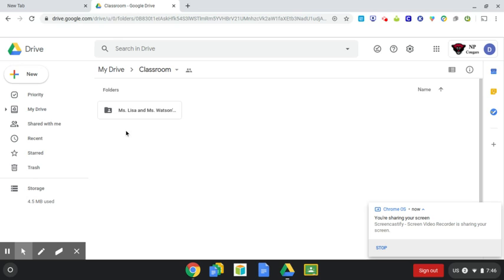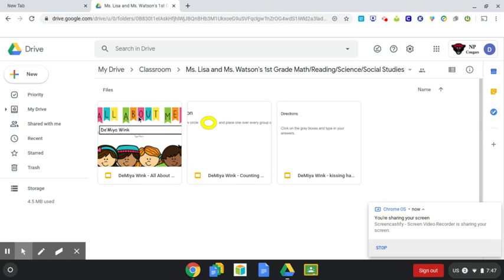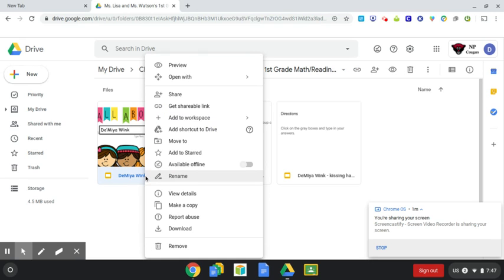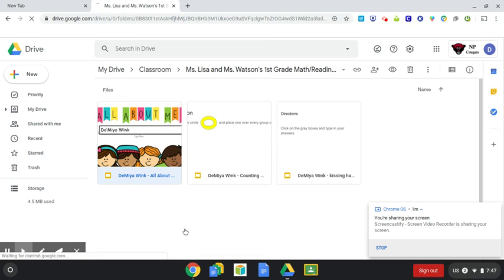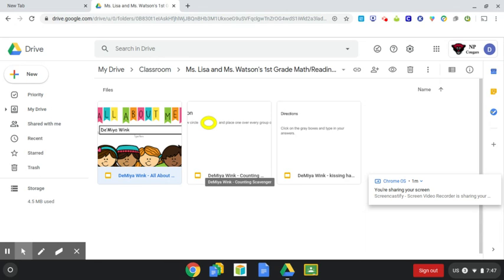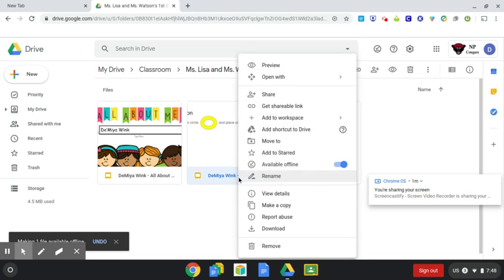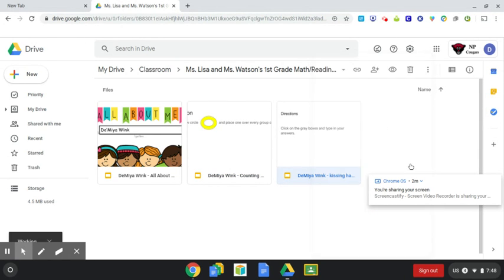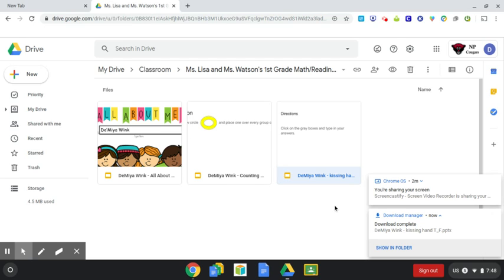Step 4: Making Files Available Offline and Downloading the Files for Offline Access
Video demonstrating how to make files available offline and how to download the files for offline access.